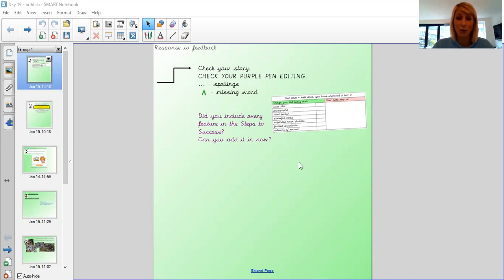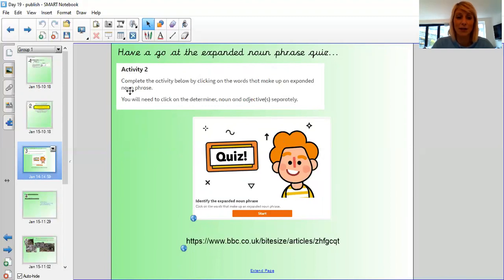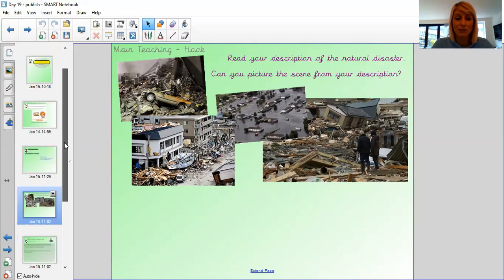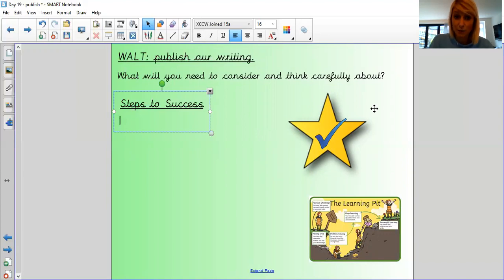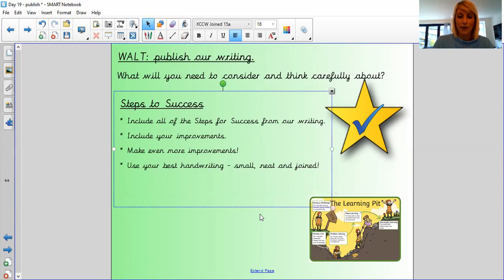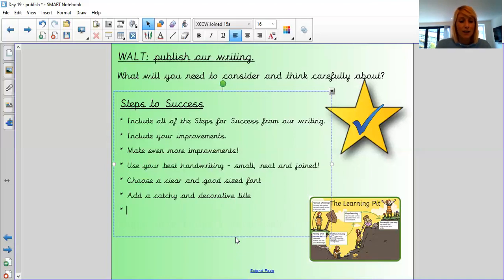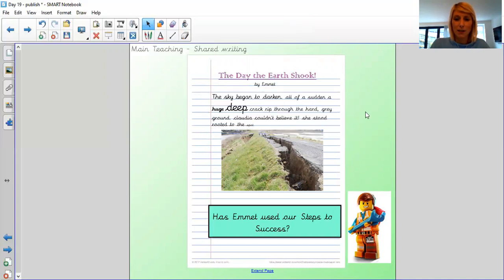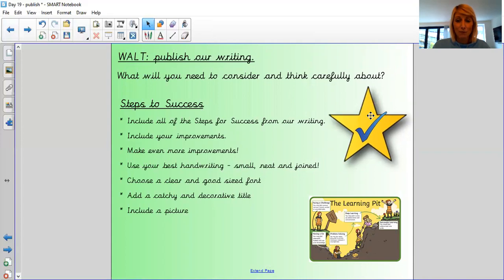Year 4 English Lesson Friday 5th February 2021